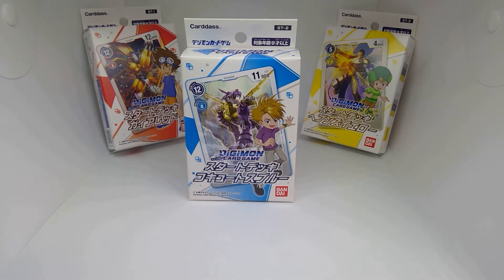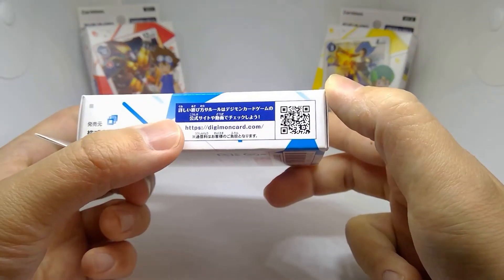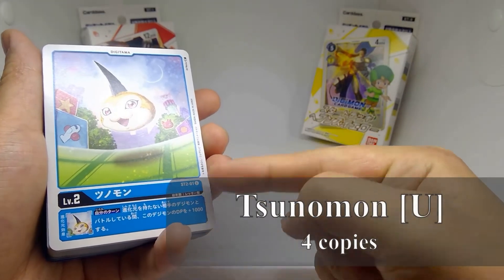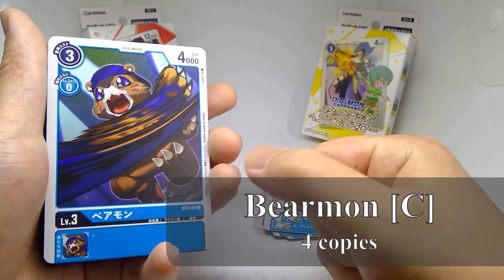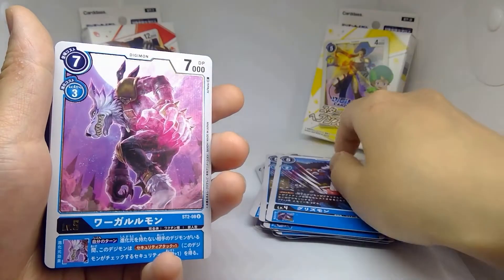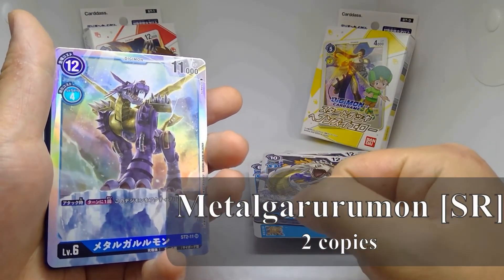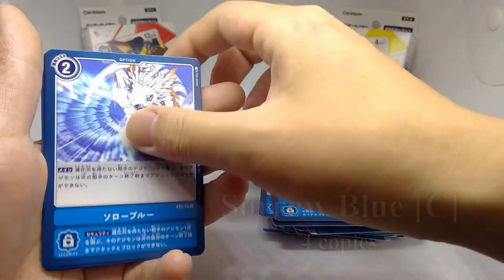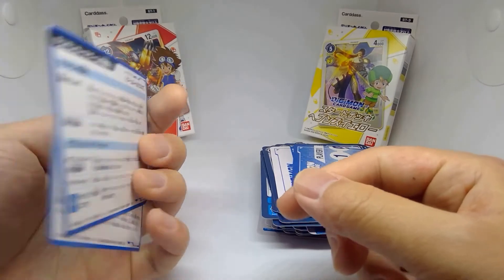[5 Min Review] Digimon Card Game ST-2 Cocytus Blue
A quick overview of what to expect from the new Digimon card game start deck, Cocytus Blue.

Cocytus Blue ST-2
Deck contents:

■ 4 Digi-Tama Cards
Tsunomon [U] x 4

■ 34 Digimon Cards
Gomamon [C] x 4
Gabumon [U] x 4
Bearmon [C] x 4
Ikkakumon [C] x 4
Grizmon [C] x 4
Garurumon [U] x 2
Zudomon [U] x 4
Weregarurumon [R] x 4
Plesiomon [R] x 2
Metalgarurumon [SR] x 2

■ 4 Tamer Cards
Ishida Yamato [R] x 4

■ 12 Option Cards
Hammer Spark [C] x 4
Sorrow Blue [C] x 4
Kaiser Nail [C] x 2
Cocytus Breath [U] x 2

■ 4 Extras
Memory Gauge Cards x 2
Game Play Explaination Index Cards x 2